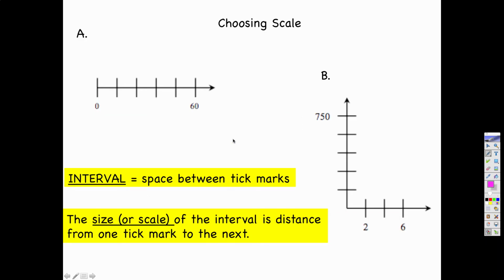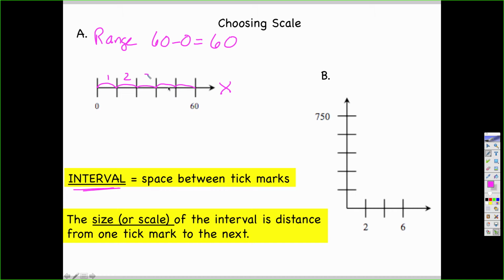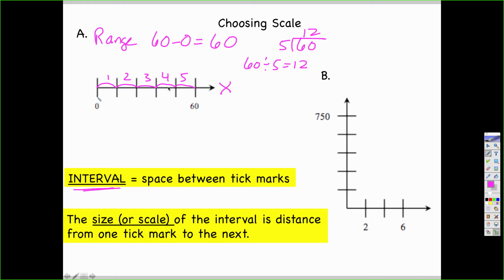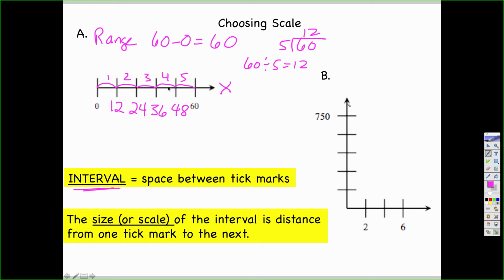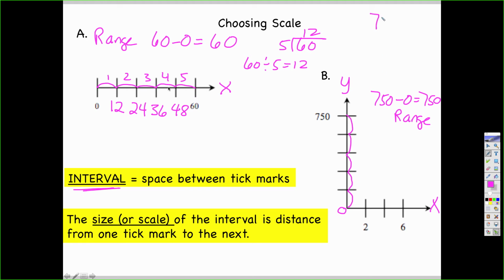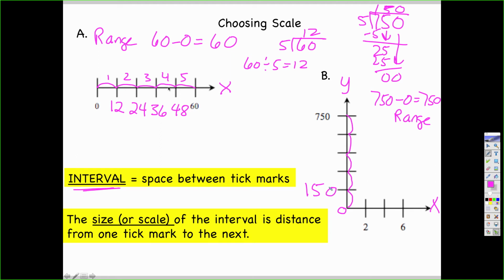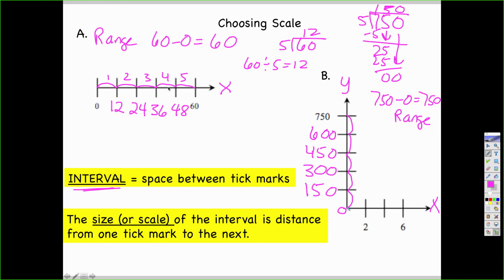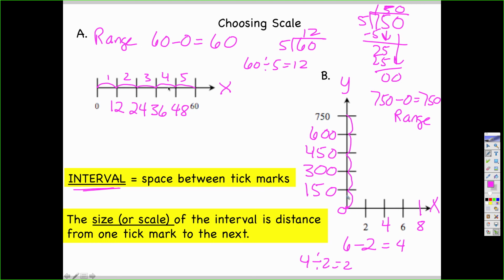Choosing Scale introduction take 2